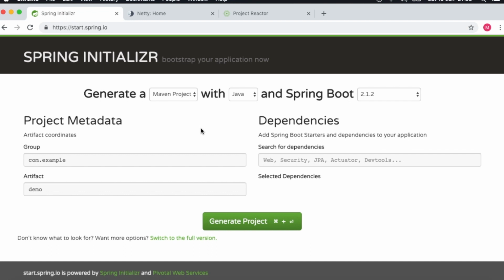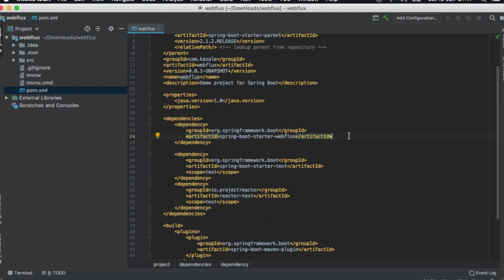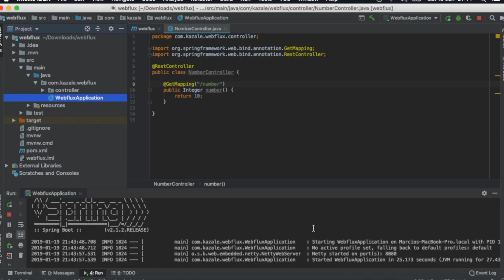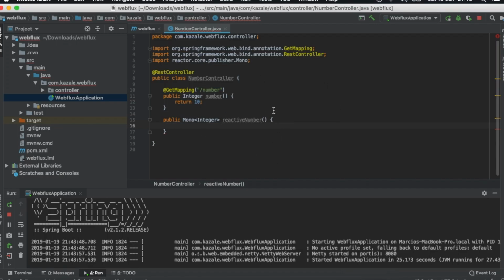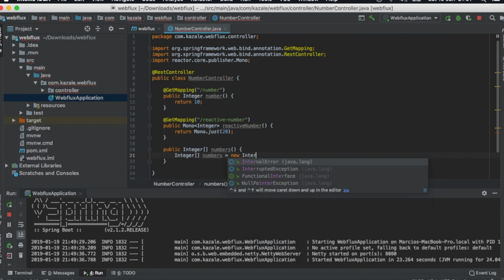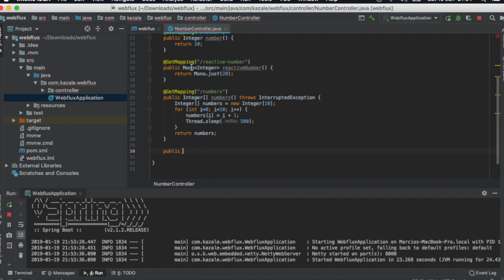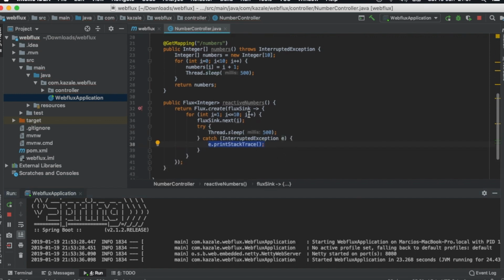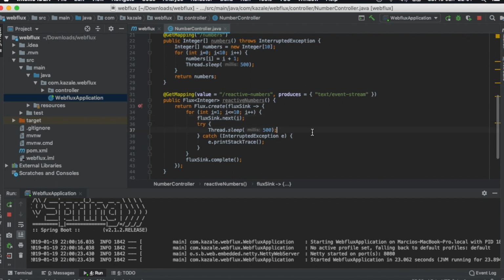Reactive Java with Spring Boot + Webflux + Angular - video 1/4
In this series of four videos you will learn how to create a basic reactive API with Java, Spring Boot, Webflux and Angular.

In this first video you will learn how to create the project, and your first two reactive endpoints!